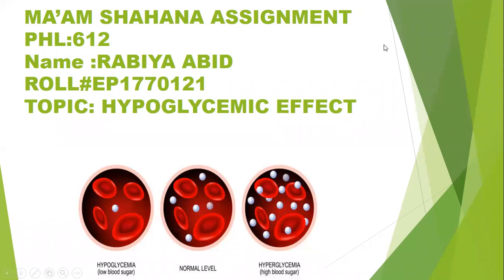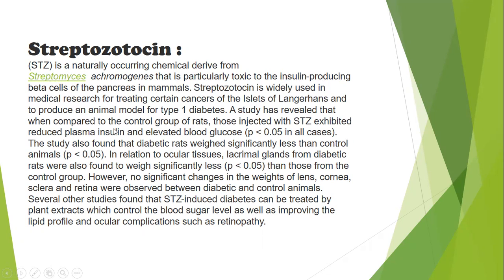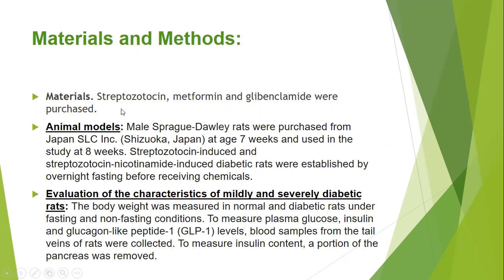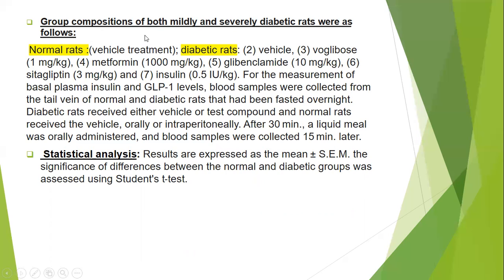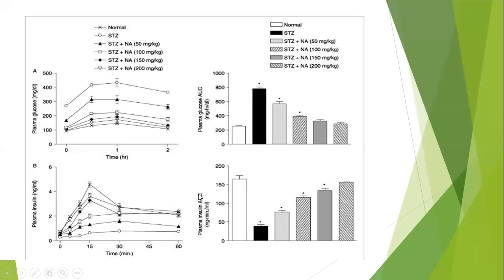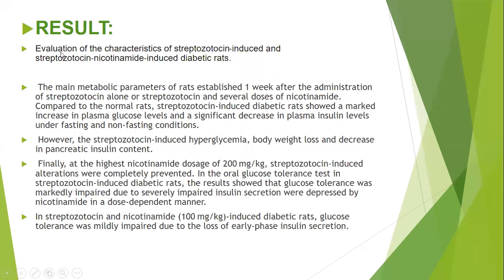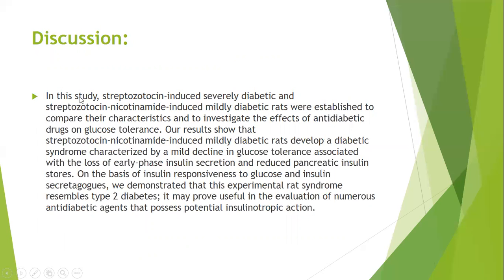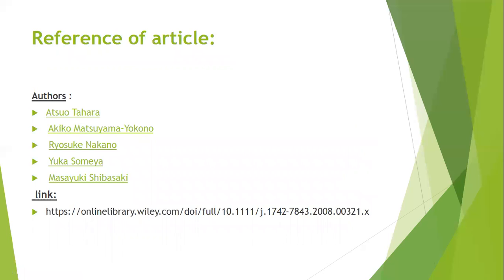Hypoglycemic effects diabetes mellitus model